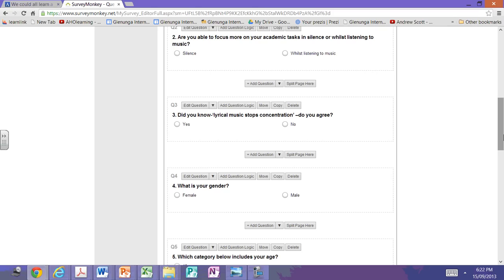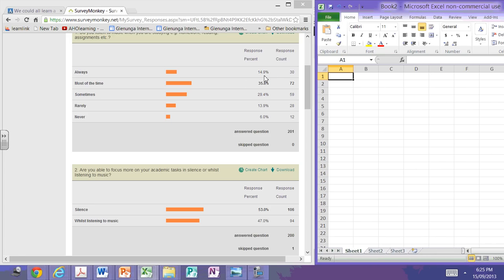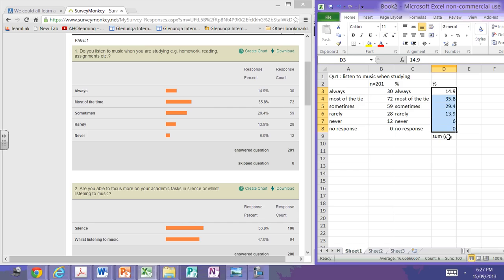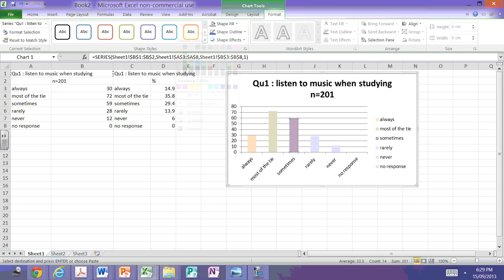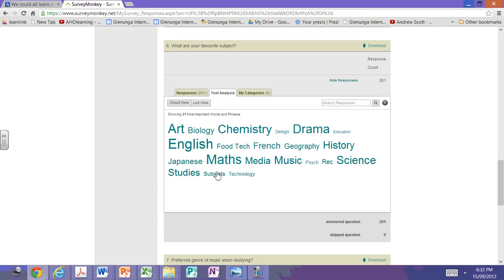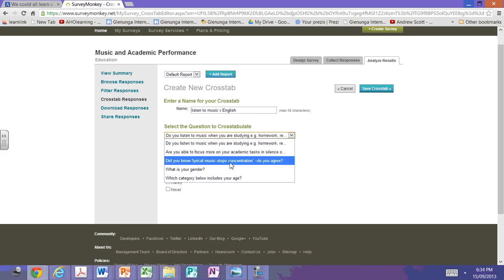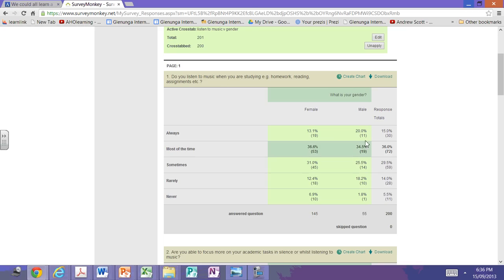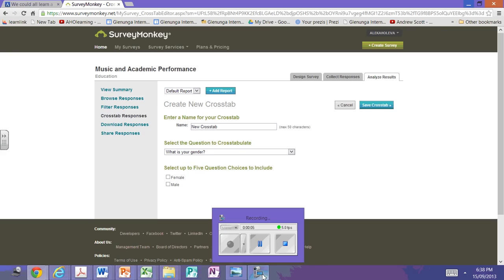how to use survey monkey effectively